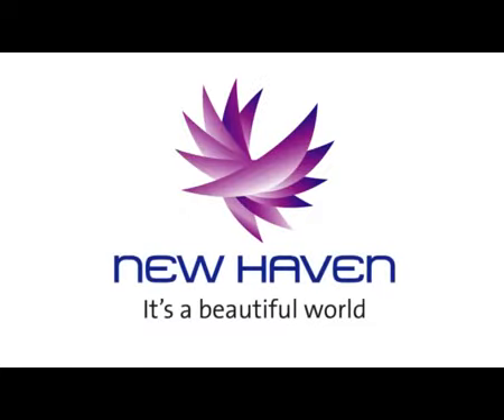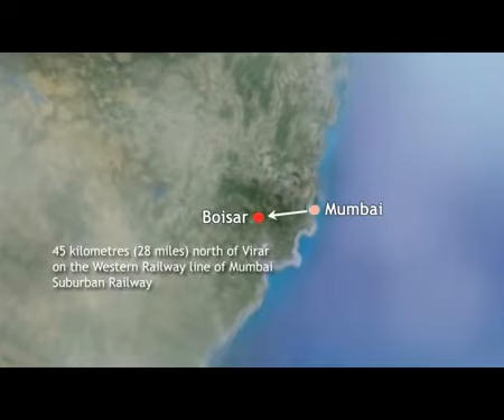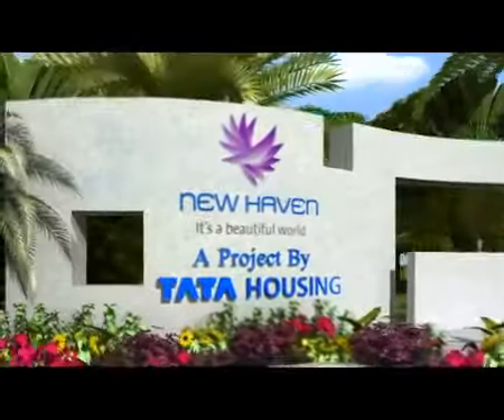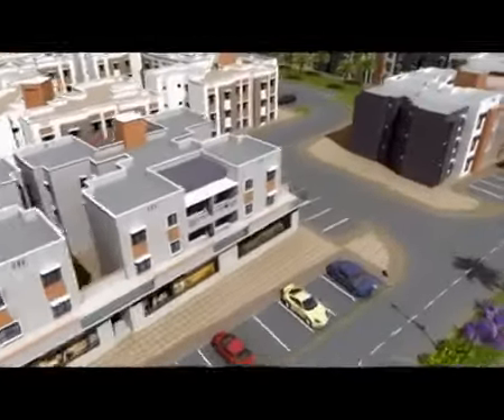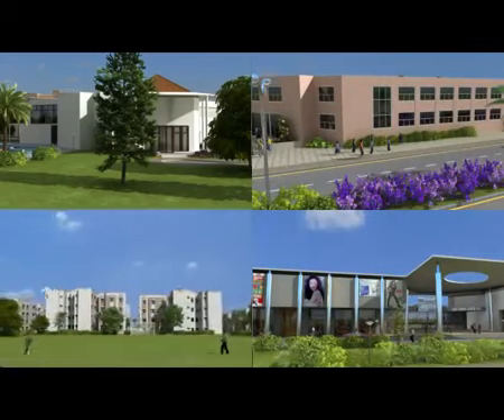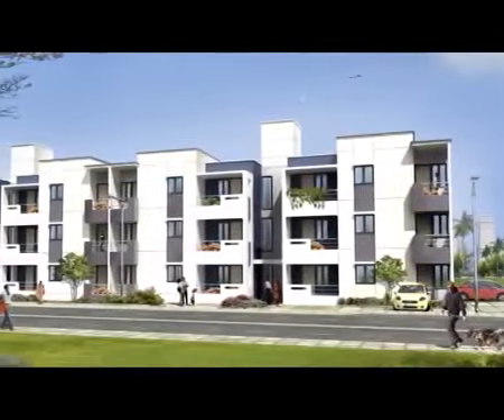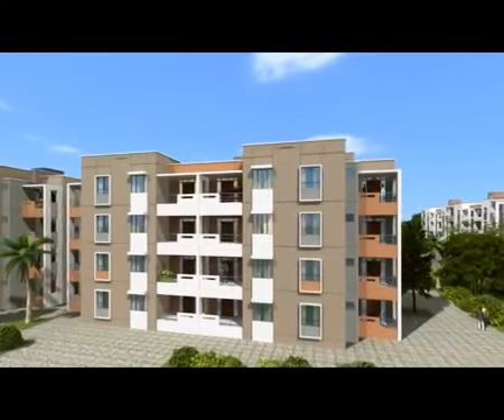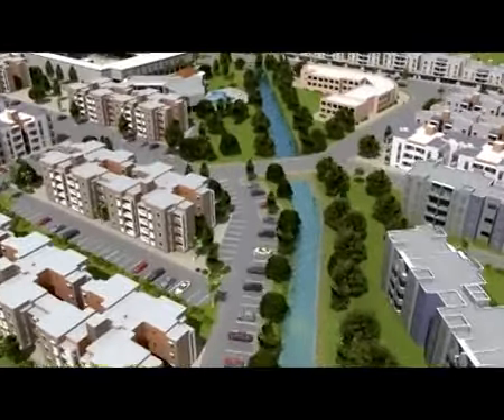Tata New Haven in Boisar, Mumbai by Tata Housing - 2/3 BHK |99acres.com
Tata New Haven by Tata Housing is the new address for homebuyers in City, coming up in locality. Watch this video and enjoy a virtual walkthrough! Thinking of grabbing best deal on this property,
Starting from the open spaces of the project to the detailed view of the interiors, the video allows you to take a look at the property you are interested to invest in!
Enter the new world of your dream property! These homes are an exclusive collection of apartments offering ample living spaces. Get a detailed idea of the location of the project and everything you wanted to visualize in your dream home.
99acres.com offers you the best properties online! The largest compilation of the property videos can help you sort your favorite one and seal a perfect deal! Trust 99acres.com for homes so indulgent, that must be experienced to be believed!